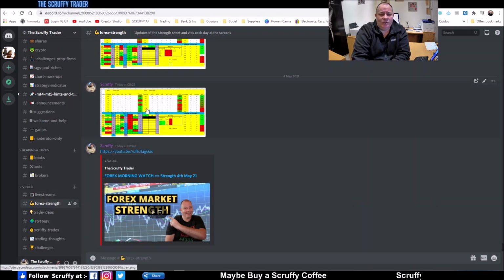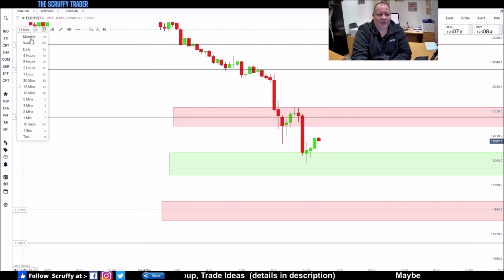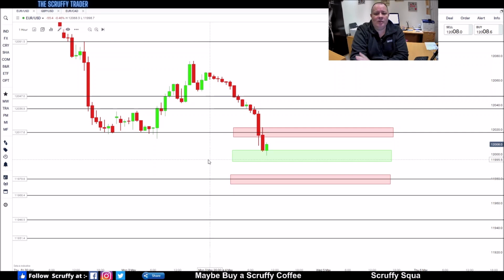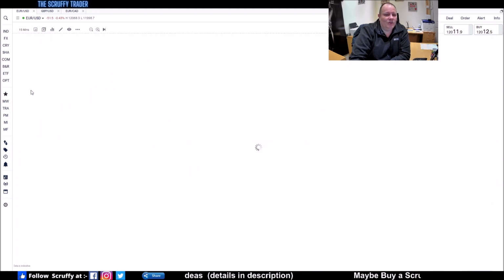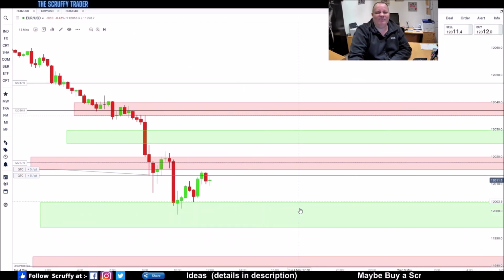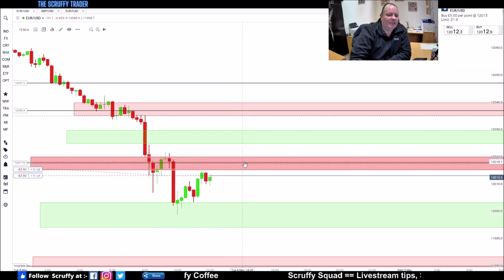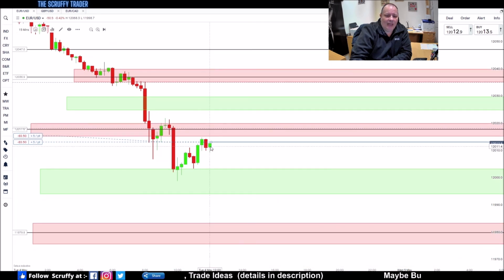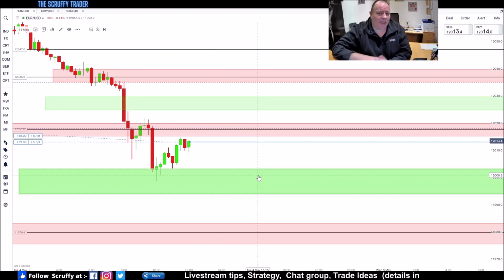FOREX DAY TRADE EUR/USD == Over £200 Profit --- 4th May